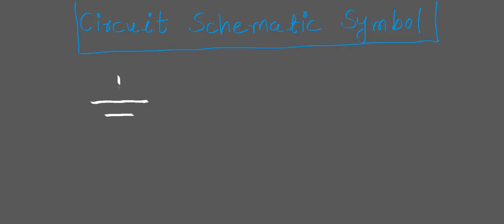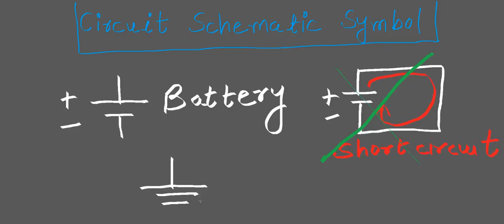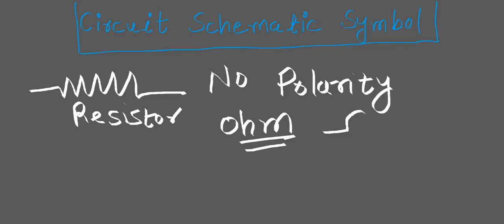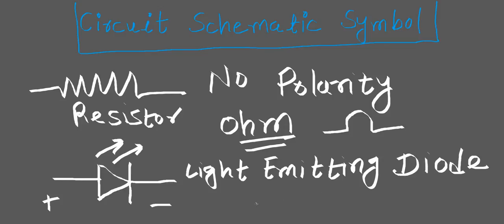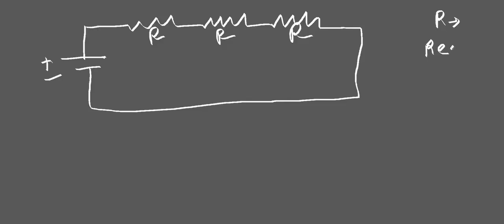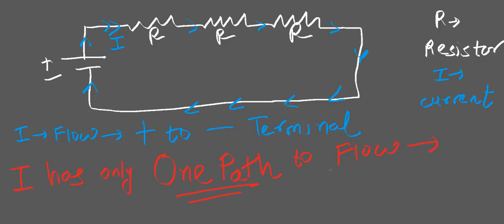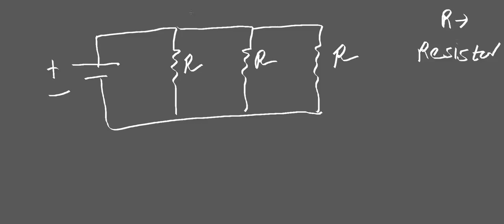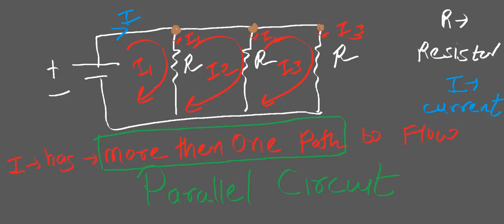“Circuit Building” Lesson- 1: Series & Parallel Circuit